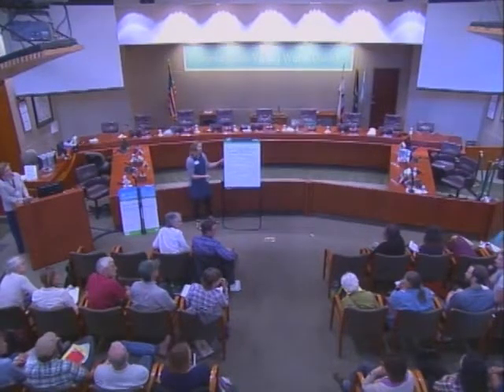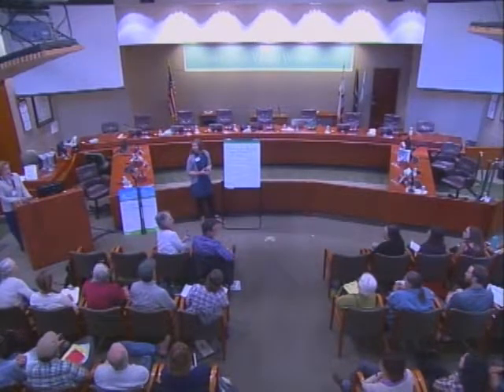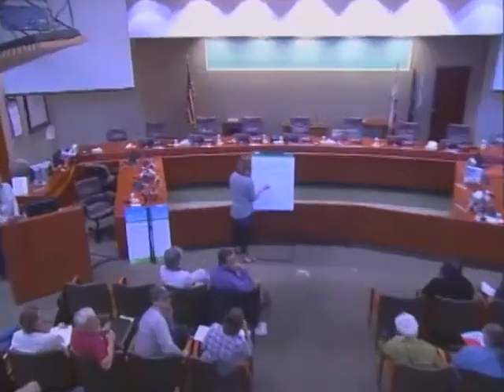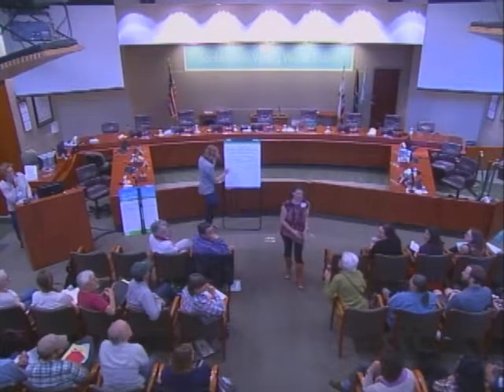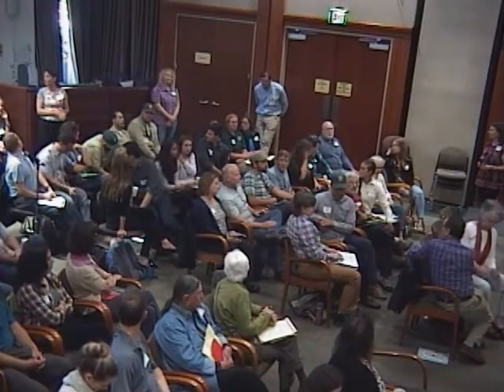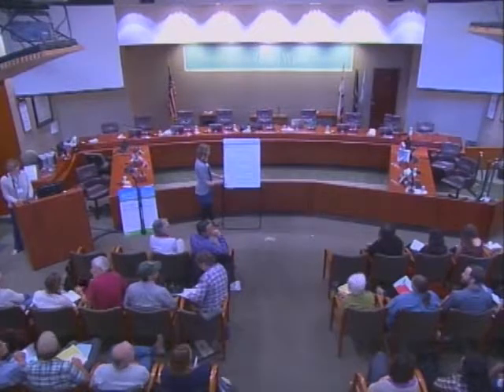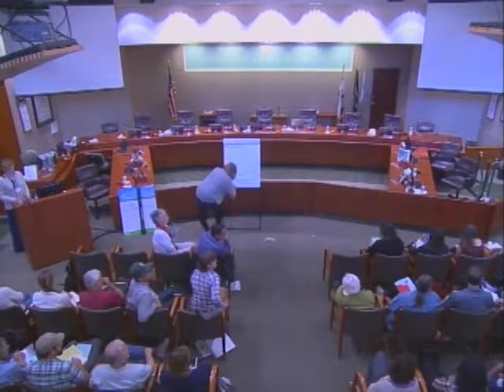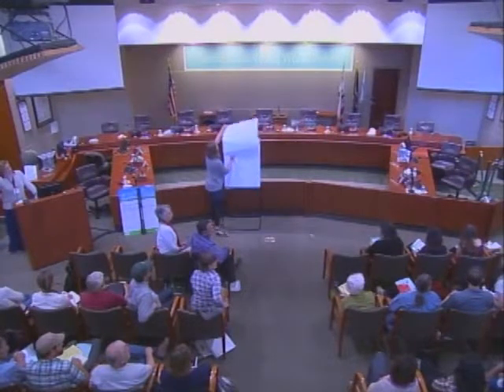Phytophthora Question & Answer Session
Speakers answer questions form the audience at the symposium